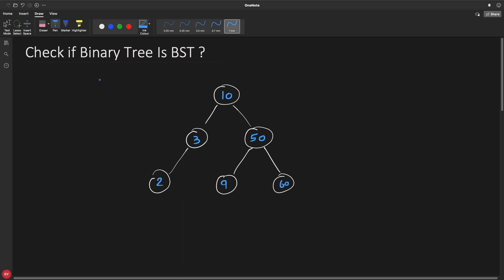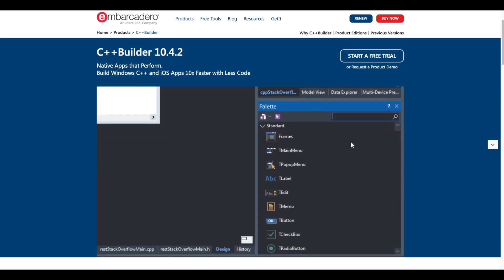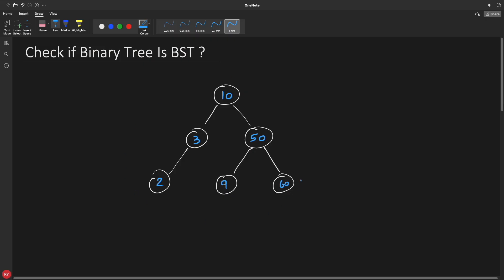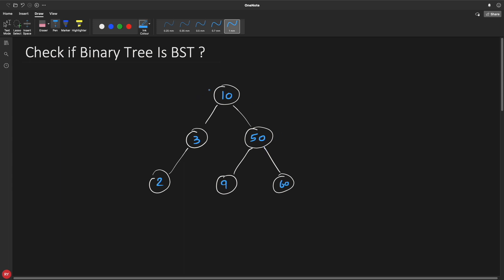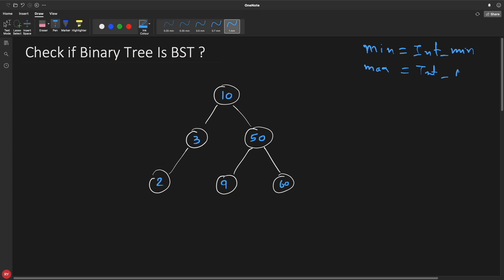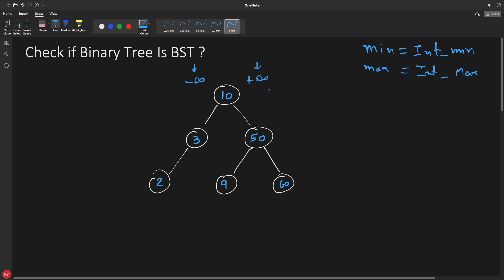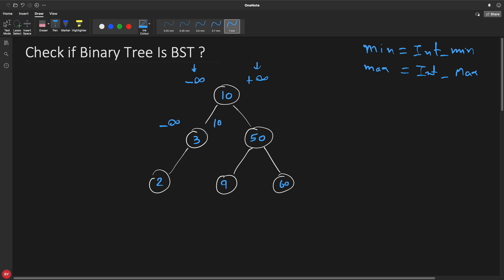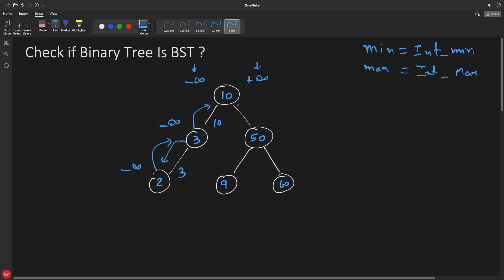Check If Given Binary Tree Is BST OR Not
JOIN ME

In this video we will learn about how to check if given binary tree is binary search tree (BST) or not using recursive approach.
Binary tree is binary search tree only when it follows all the property of binary search tree.
This technique uses post order traversal.